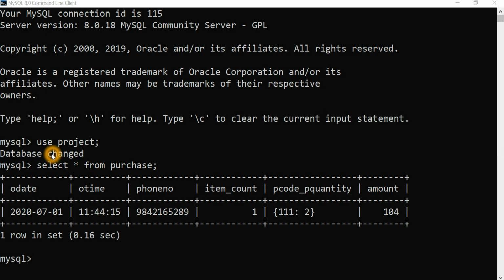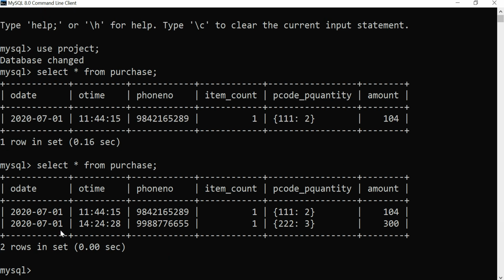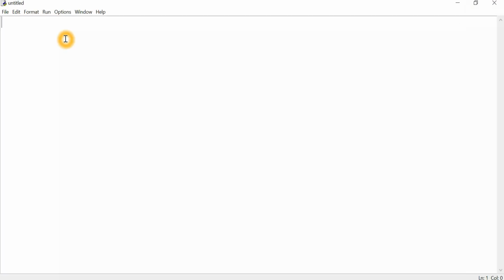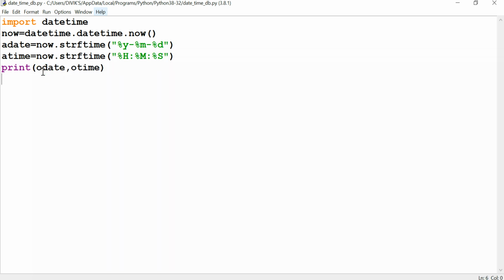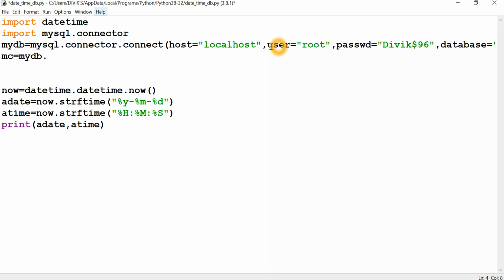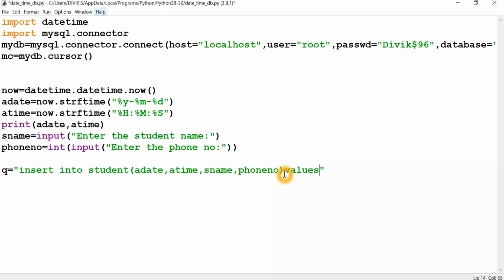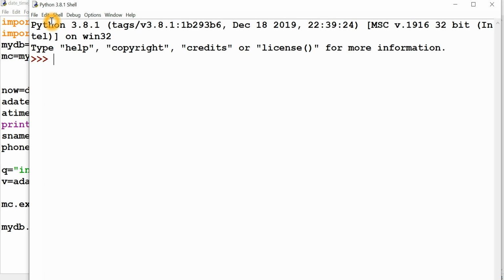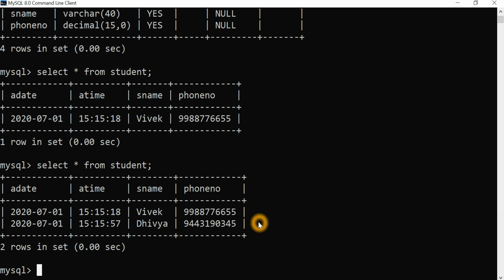CBSE-12-Project | How to get current Date and Time in Python & MySQL | 12CS-083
Hello Techies,
This is Divik's. I like to train the students, who love to learn the programming language.

         This channel is specially created to improve your programming skill From ZERO To HERO. Python is the world's fastest growing programming language.

      This video mainly made to help the students to create the project – Interface Python with MySQL Database connectivity.

How to get current date & time from Python and stored in MySQL ?